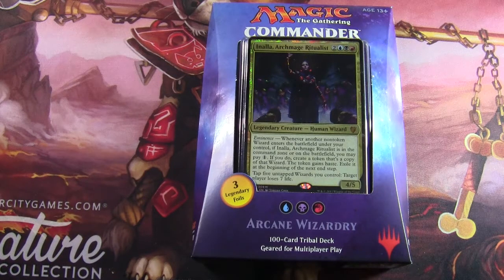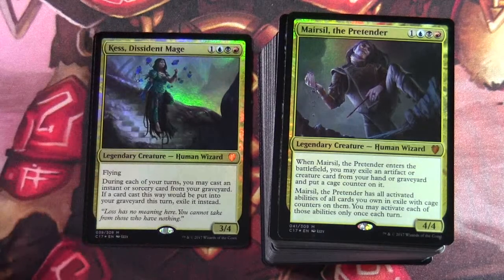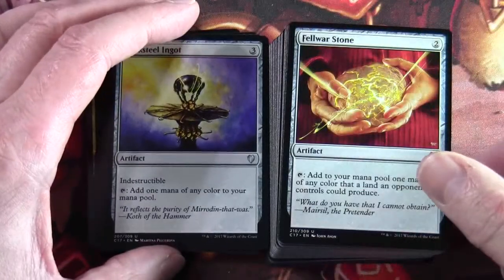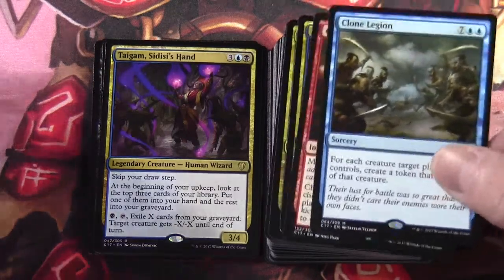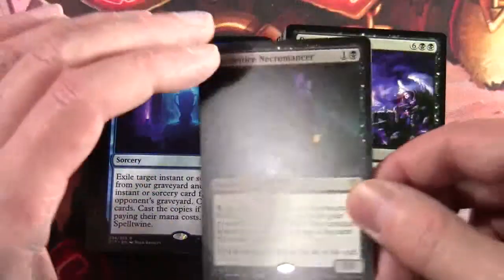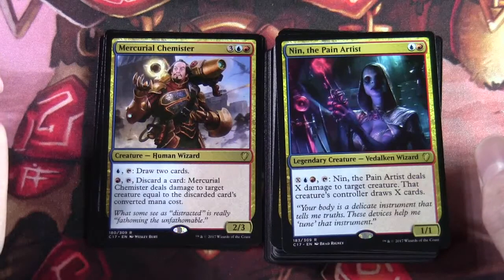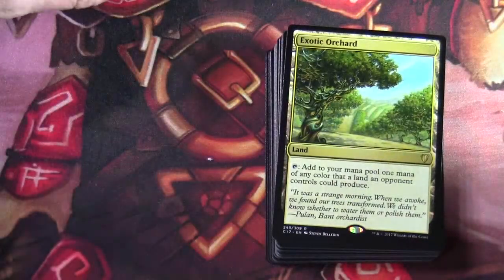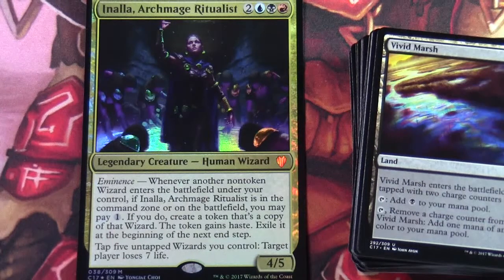Magic The Gathering - Commander 2017 - Arcane Wizardry Unboxing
Unboxing of the U/B/R Arcane Wizardry deck from Commander 2017. Unintentional ASMR SlowTV Flourishing